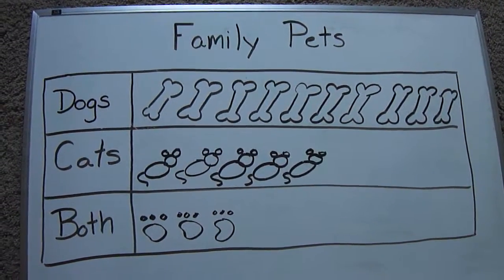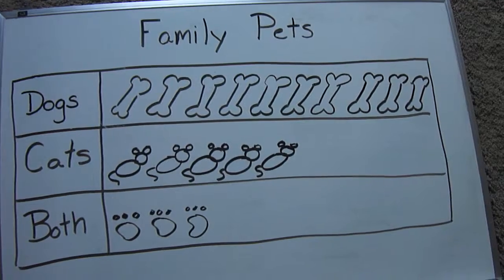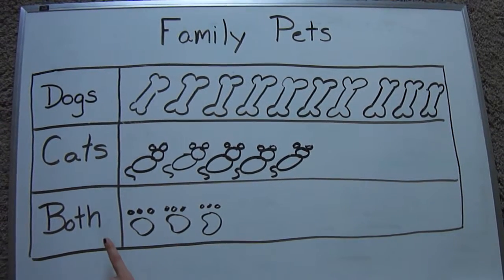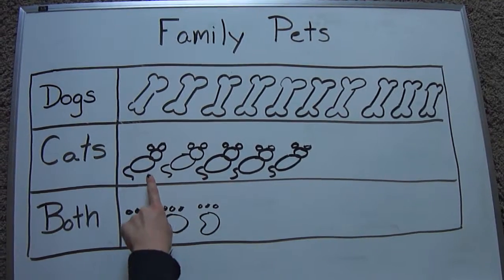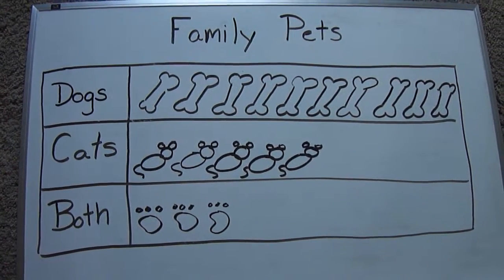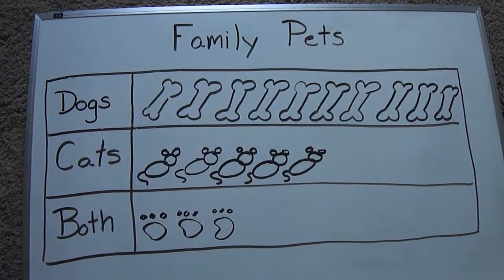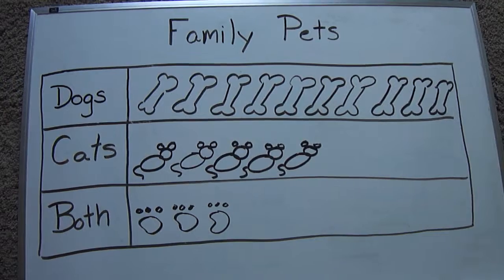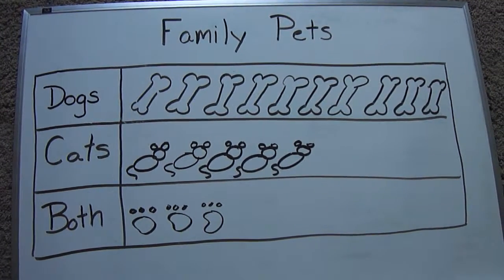Picture Graphs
Description